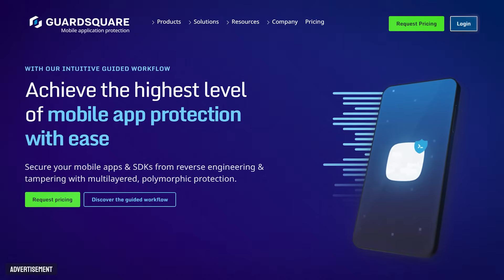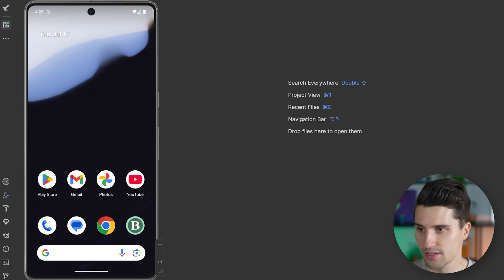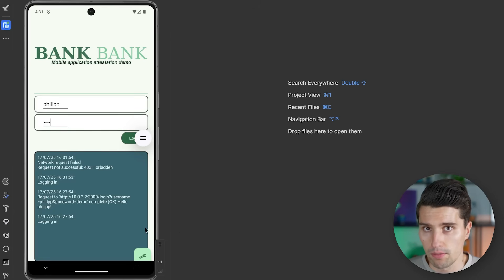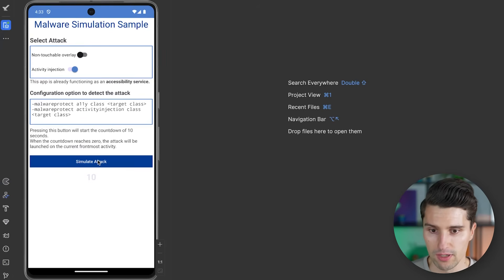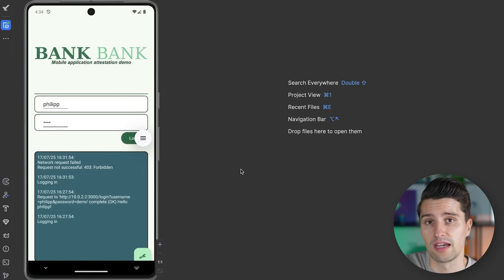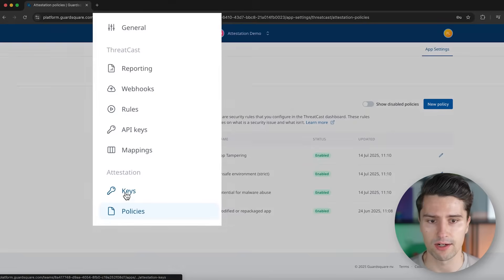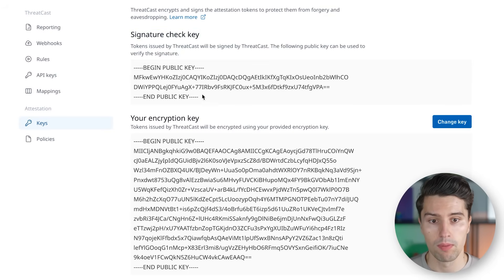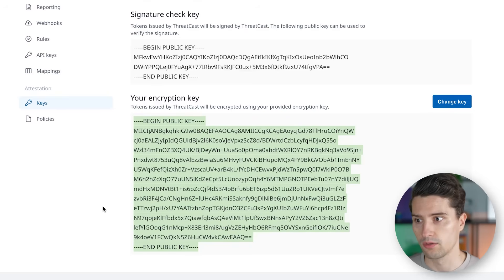How Easily Attackers Can Fake Requests to Your Server - And What You Can Do Against It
In this video we'll take a closer look at how we can make sure a client device using your app is genuine, so they can't manipulate the requests being made to your server.

00:00 - What is app attestation?
00:46 - Real-world examples
4:18 - Practical example for app attestation
8:07 - How it works technically
12:15 - Guardsquare web dashboard
15:28 - Play Integrity vs. Guardsquare
16:47 - Which apps should stick to it?